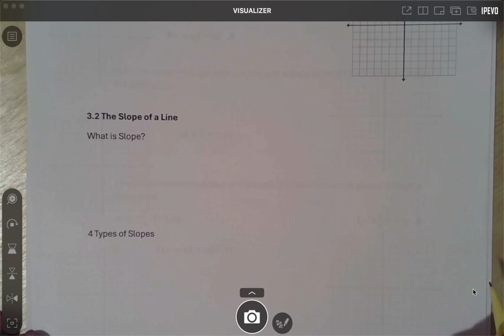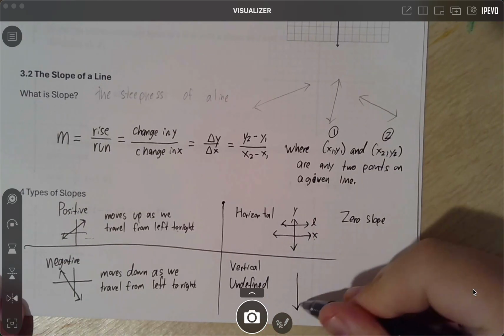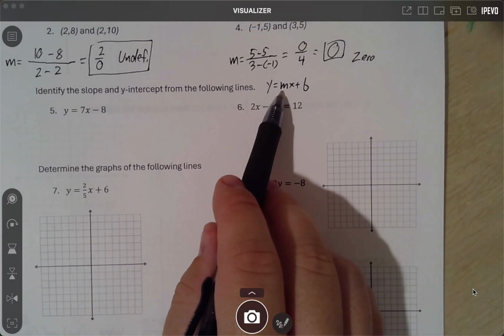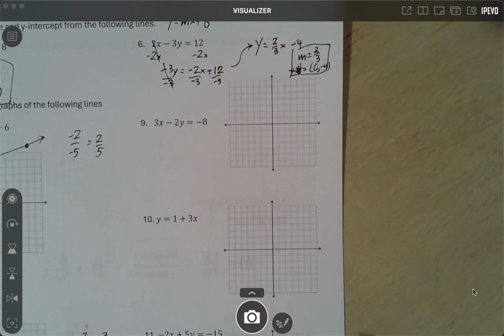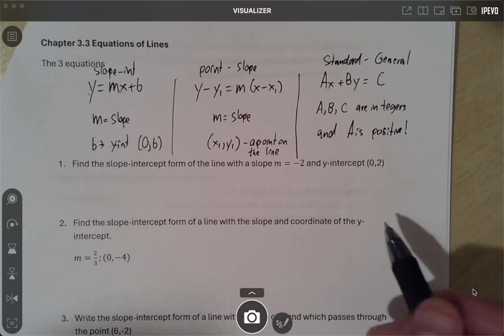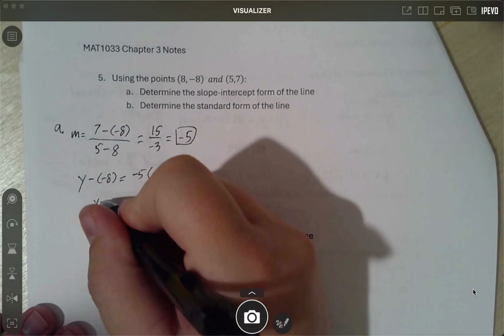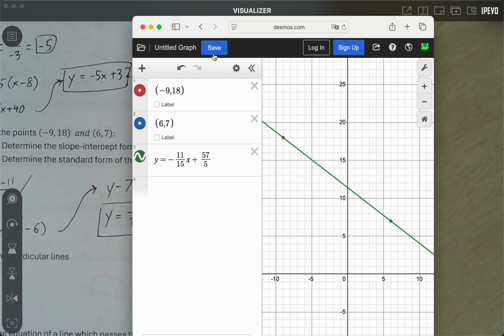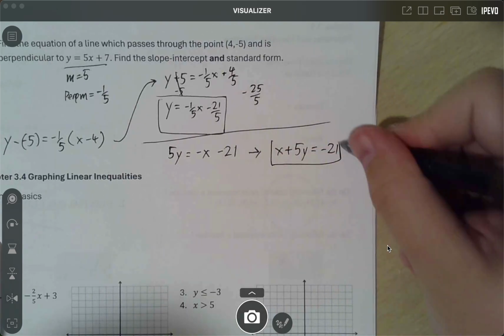MAT1033 Chapter 3.2-3.3 Guide